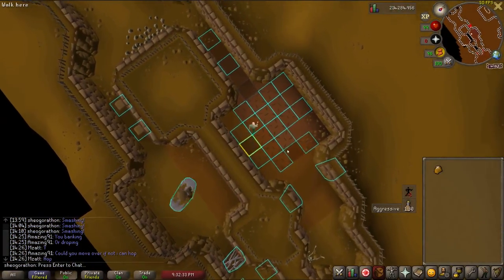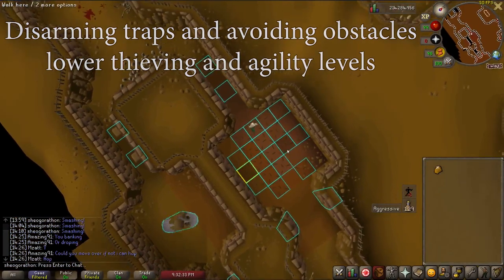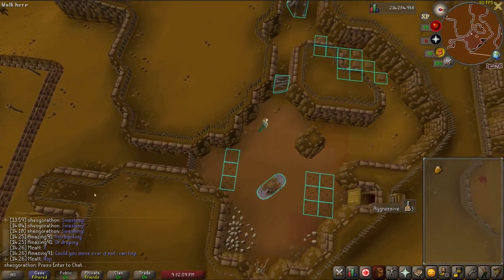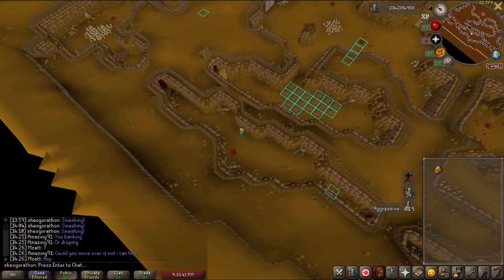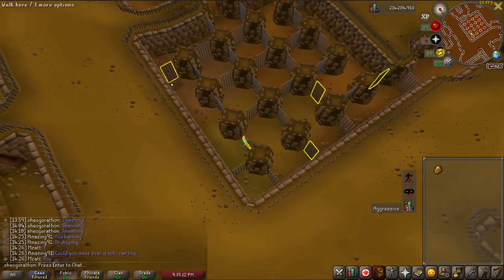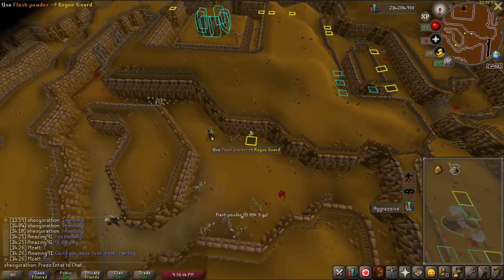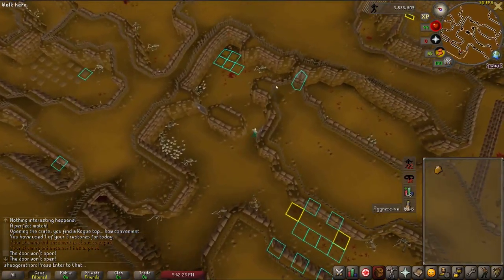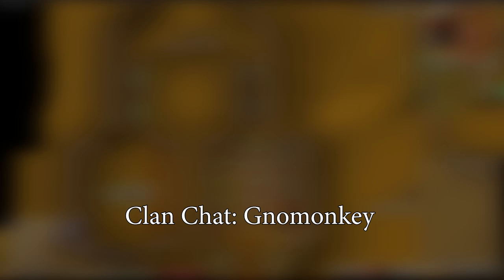Rogue's Outfit Guide (SAVE 7.5M GP) OSRS 2020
The rogue’s outfit is incredibly worth obtaining, to the point I would recommend getting it immediately after you hit level 50 thieving. The outfit doubles all loot you receive from pickpocketing. Grab an enhanced teleport seed from an elf? Congrats now you have 2 seeds. When stealing coins, it does not give you 2 coin pouches; it gives you the equivalent in loose coins you would’ve stolen on top of the coin pouch. If you plan on doing ardy knights to 99 thieving, getting the outfit will earn you an extra 7.5m gp total.